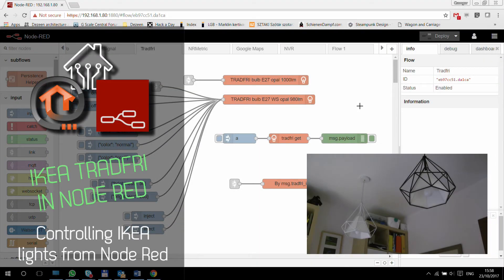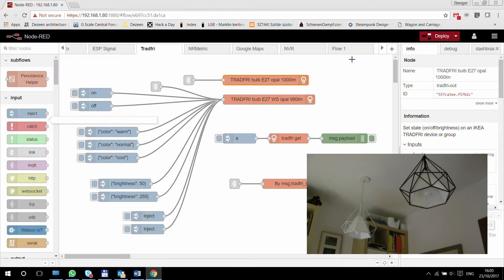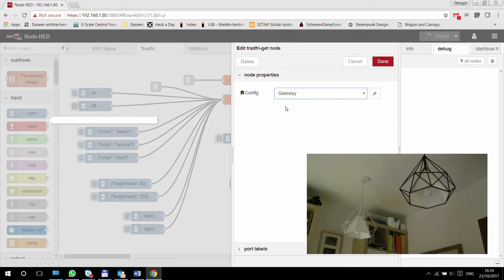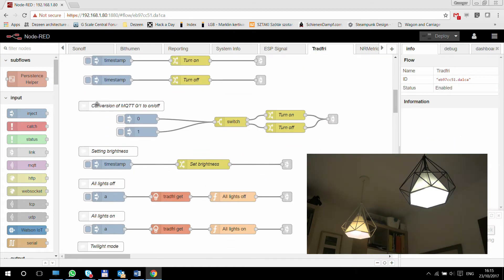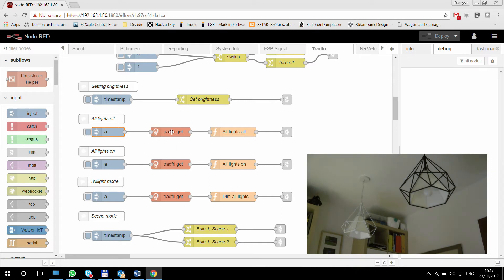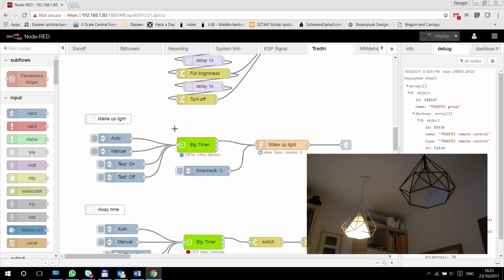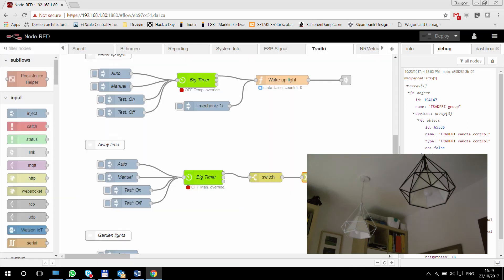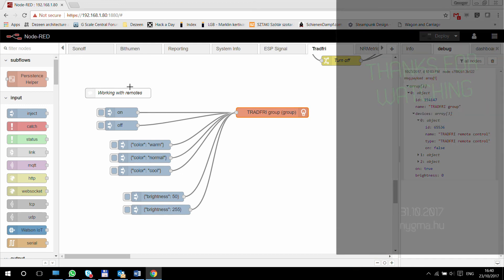Controlling IKEA Tradfri lights from Node Red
I put some examples together how to control IKEA bulb from Node Red using the node-red-contrib-tradfri node. This shows some of the basics of controlling bulb, brightness, color and also some of the complicated cases like getting the Tradfri devices and control them dynamically.